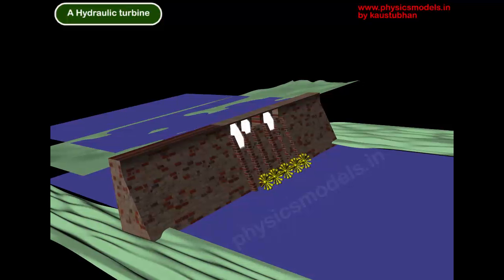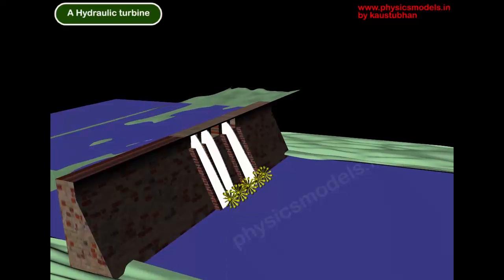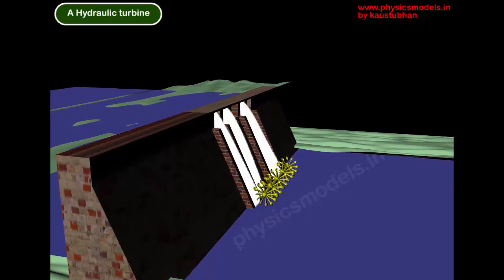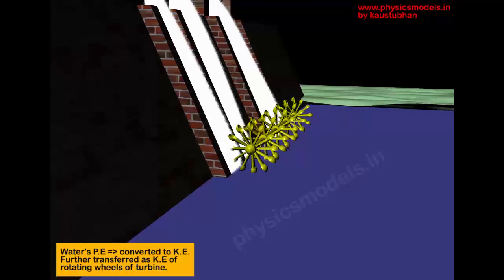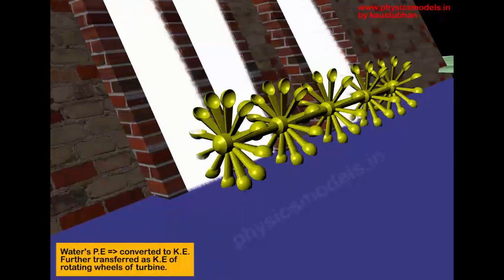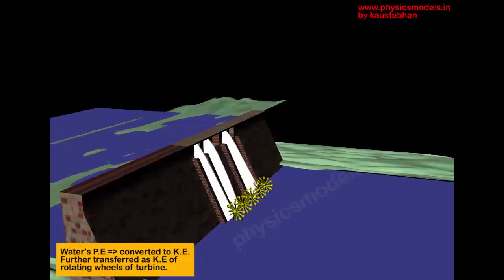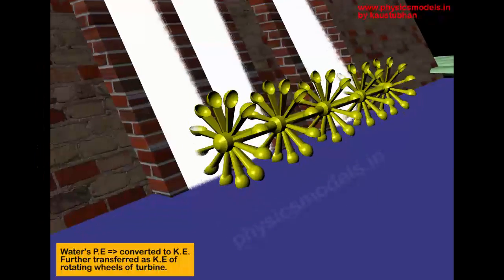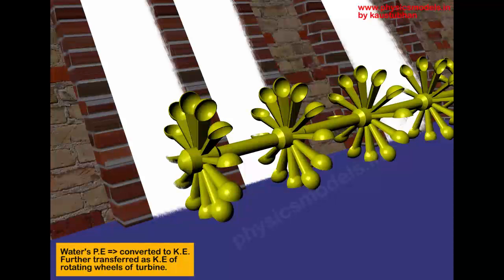Hydroelectric Turbine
Hi, this video with animation, makes it really easy to understand the overall picture of Electricity Generation using a Generator in a Hydraulic Dam having a Hydroelectric Turbine. Water (huge amount) is stored behind the Dam, some sluice gates are opened, making the water to rush down the walls of the Dam. Out of the many sluice gates, animation shows that only the gates 1, 2, and 4 are opened for water flow. Maybe the water supply is a bit less right now. Water having a high Potential Energy at the top , gets the Energy converted into high Kinetic Energy at the bottom of the slope. Water is made to fall on many turbine wheels arranged in a line, and so the wheels rotate. The wheels get the Kinetic Energy from the water. All wheels are connected to each other by a common shaft . The rotational energy of the shaft is inputted to a Generator. Inside the Generator, a conductor connected to the shaft) rotates , and this mechanical rotation gets converted into Electric Current (either AC or DC depending on what kind of Generator is fitted ).